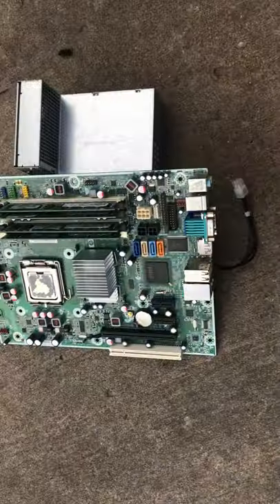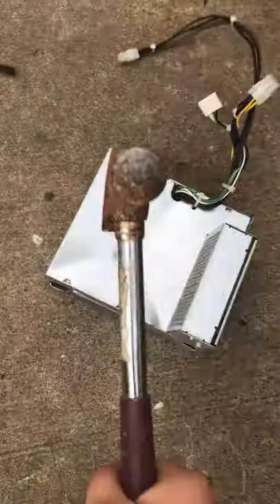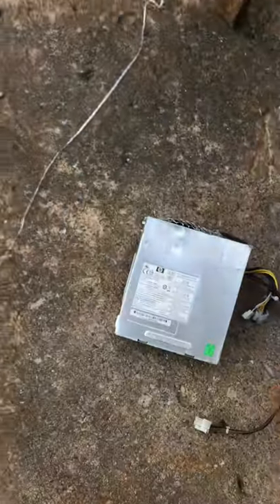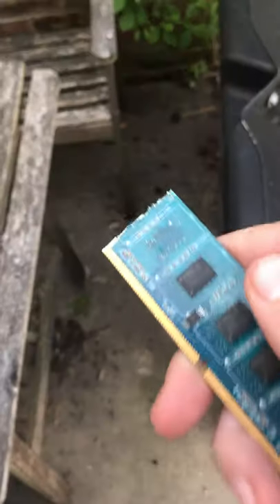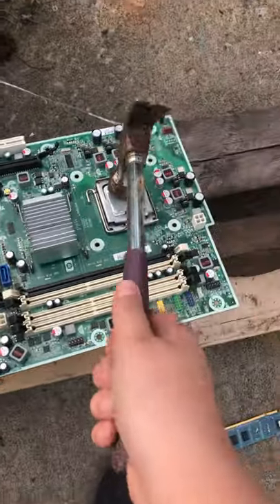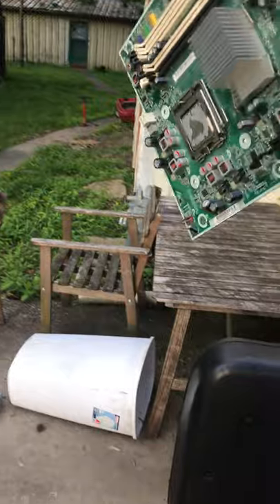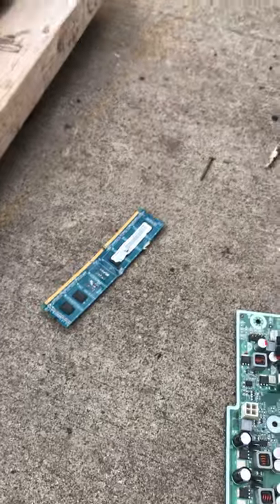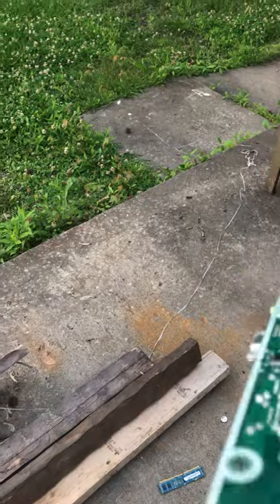Computer vs hammer